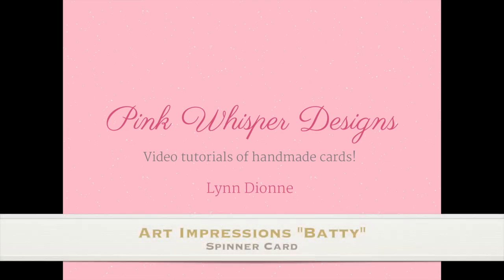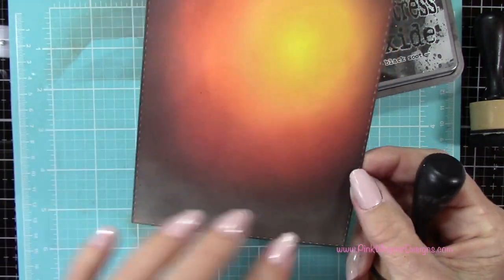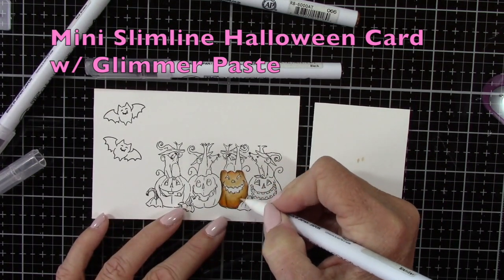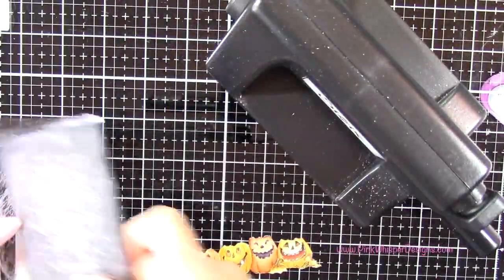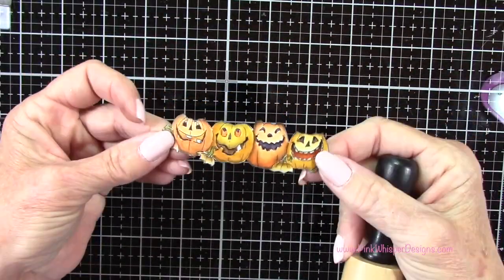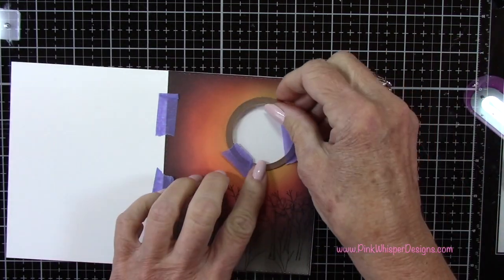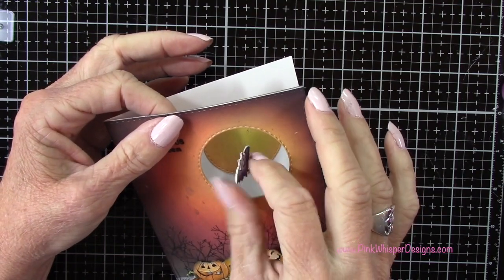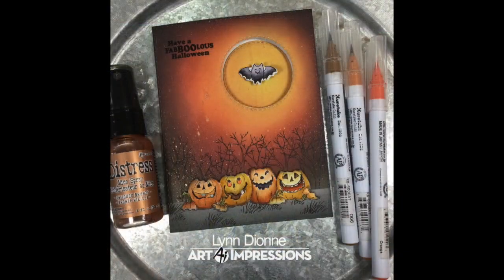Art Impressions “Batty” Halloween Spinner Card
All of the supplies used in todays video are listed below. Click the products below to make a purchase.

Art Impressions Bible Journaling- He Leads Me HL Set (5129)
Zig Clean Color Real Brush Pens - Blender, Orange, Lt Brown, Dk Oatmeal, Mid Brown, Black, Platinum Brown, Mid Green
Tim Holtz Pick Tool
Tim Holtz 9.5” Titanium Scissors
Clearsnap Colorbox Splatter Box
Clear Thread
ATG 700 Permanent Tape Runner
Tombow Tape Runner
Scotch Foam Mounting Tape
Hero Arts/My Sweet Petunia Mini Misti Stamp Positioner
Spellbinders Platinum 6 Die Cutting Machine
We R Memory Keepers Silicone Mat
Clearsnap Color Catcher